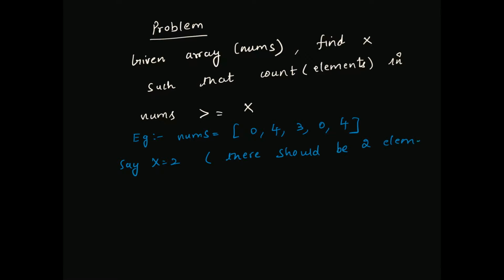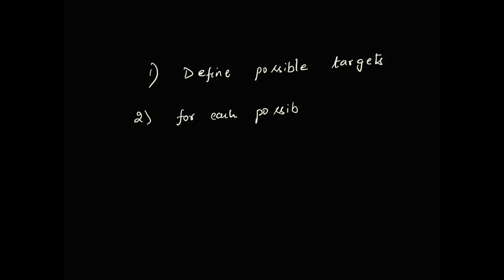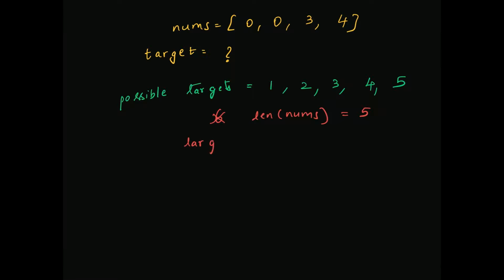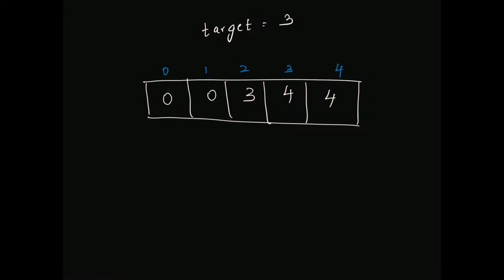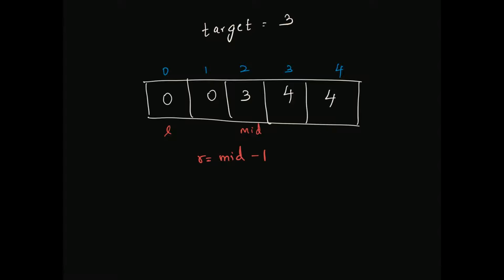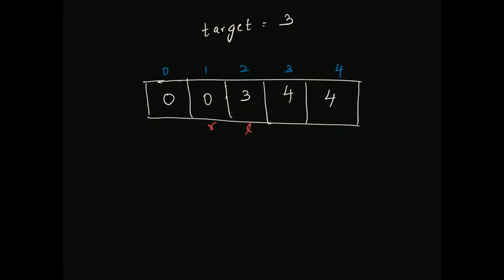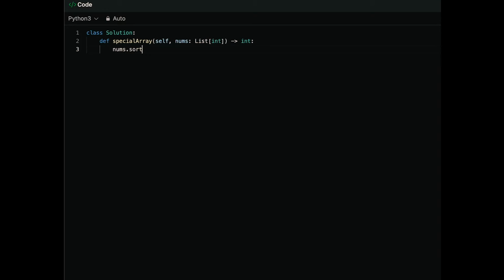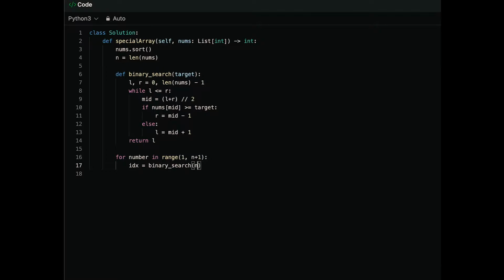The Special Array Problem using Binary Search - LeetCode 1608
Here's the playlist link for more videos on solving easy leetcode problems

Timestamps:

0:00 Intro
0:11 Problem description
0:48 Intuition
1:45 Binary search walkthrough
3:08 Coding